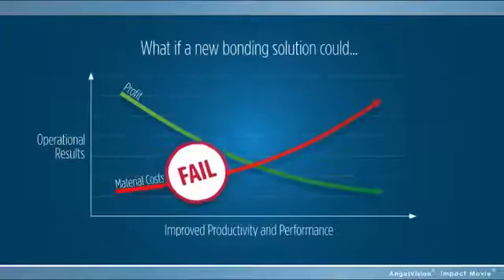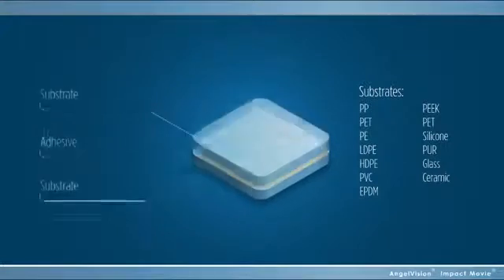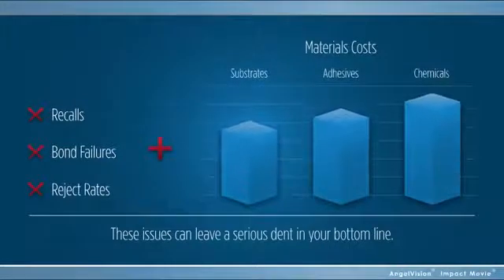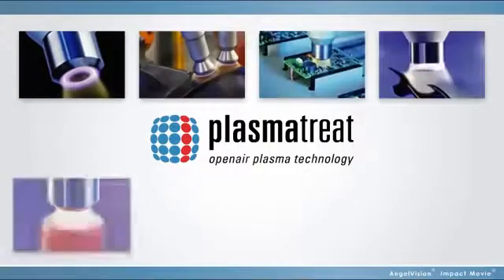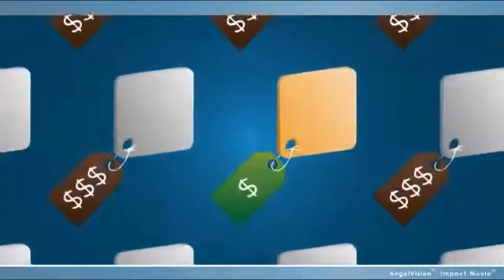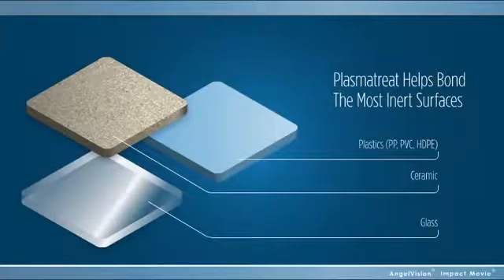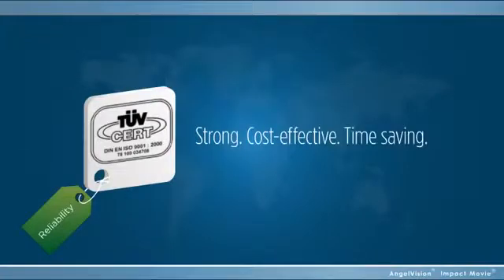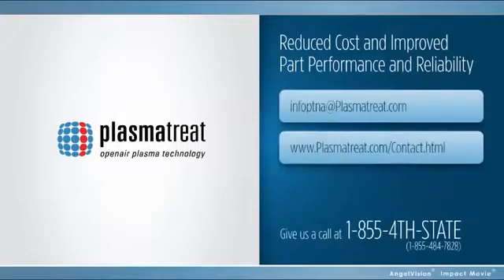Obróbka powierzchniowa plazmą Openair®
Poznaj sekret skuteczności aktywacji powierzchni plazmą.